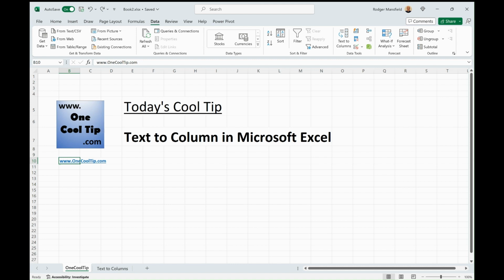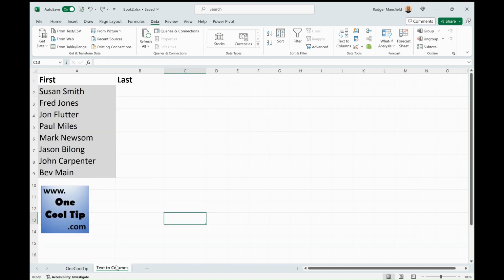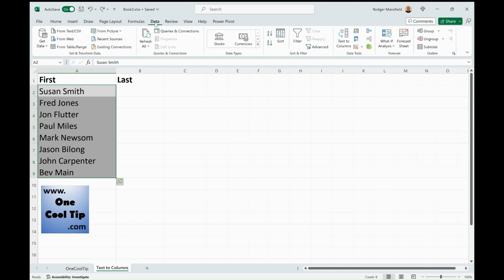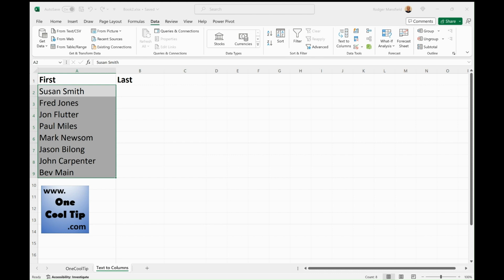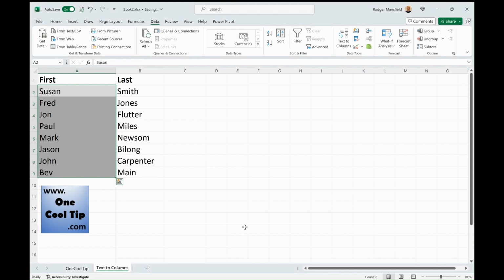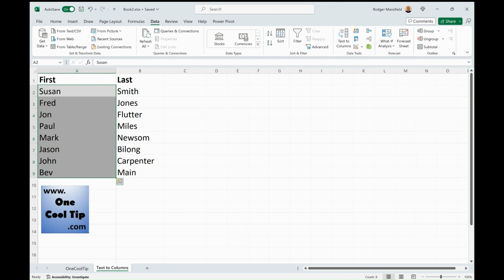Unleash the Power of Excel's Text to Columns Feature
Have you ever wondered if there’s a simple way to transform a single column of data into multiple ones?